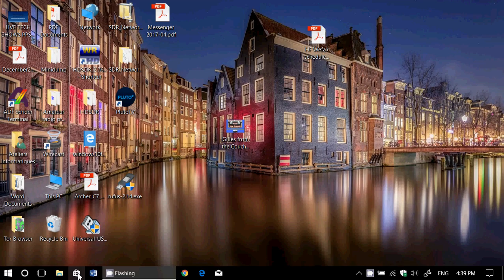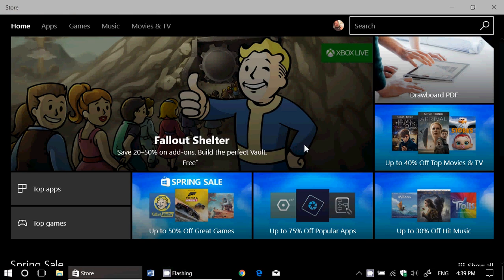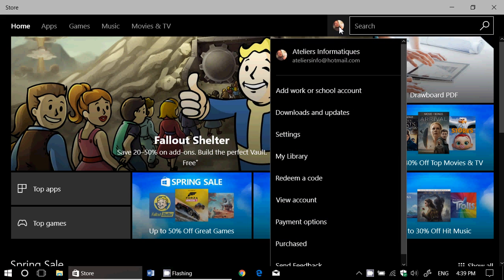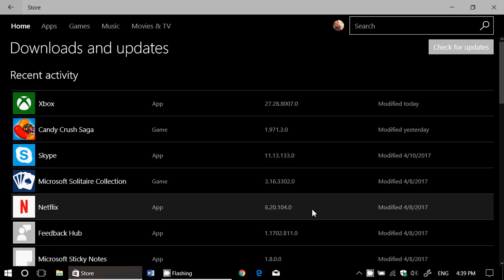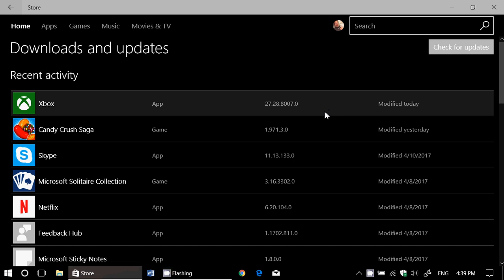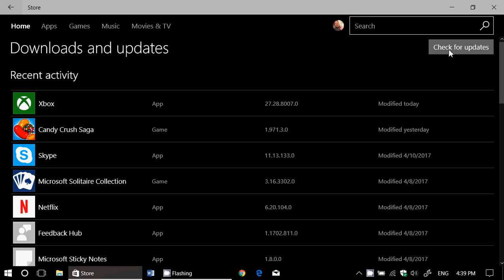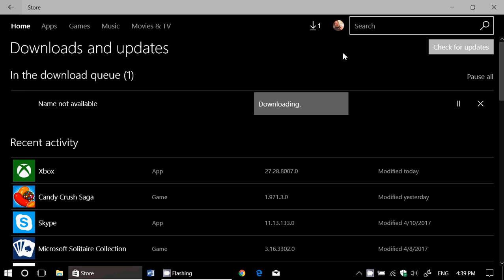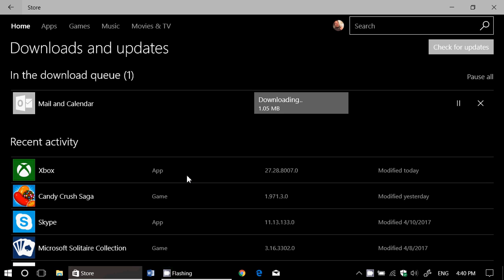Windows 10 apps have regular updates here is how to check if you have the latest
Often easy to overlook, Windows 10 apps get regular updates, check it out if you want to make sure you have the latest apps